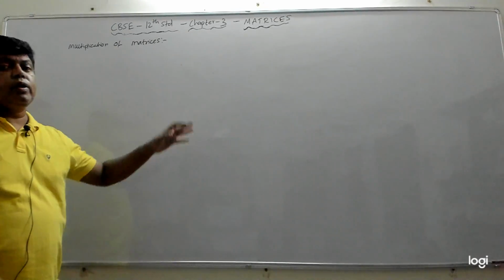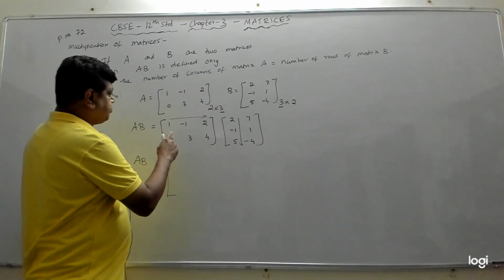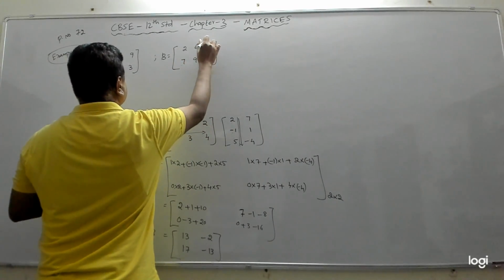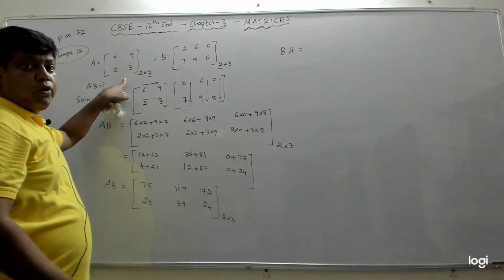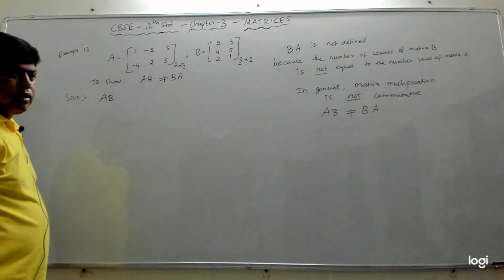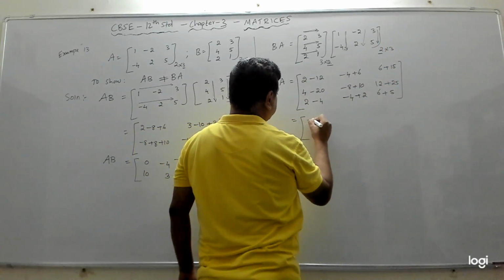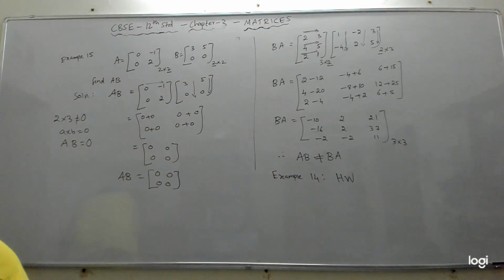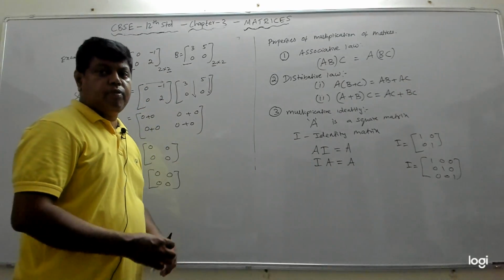Class 12 Maths NCERT CBSE Chapter 3 Matrices Eg Qs 12-15 Video005 in English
You will learn about Matrix Multiplication and Example Questions 12-15.